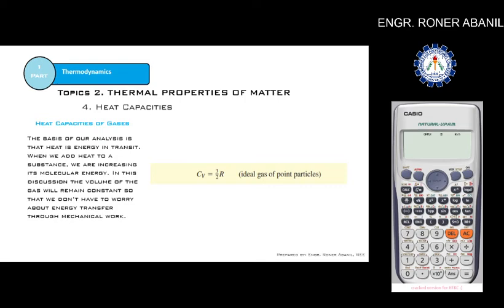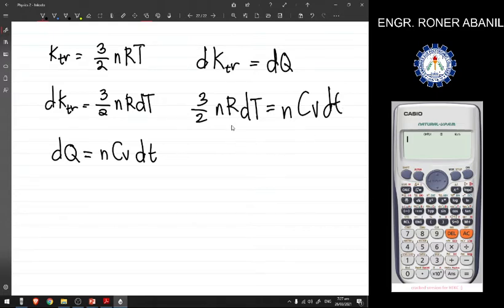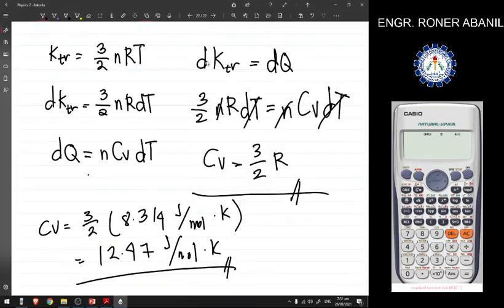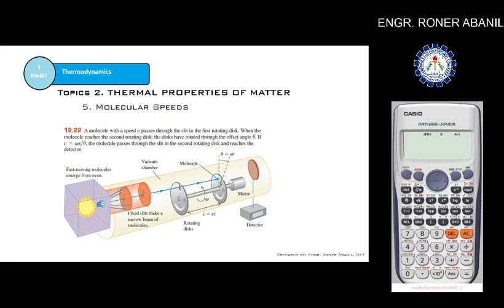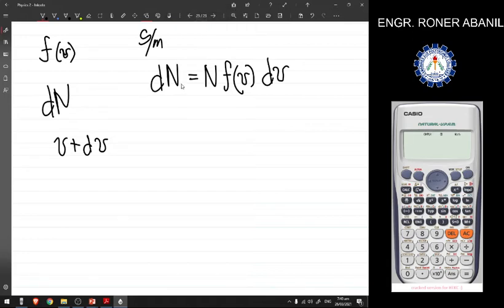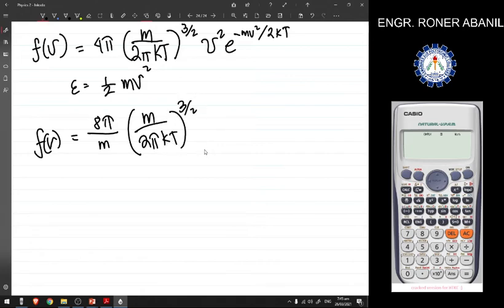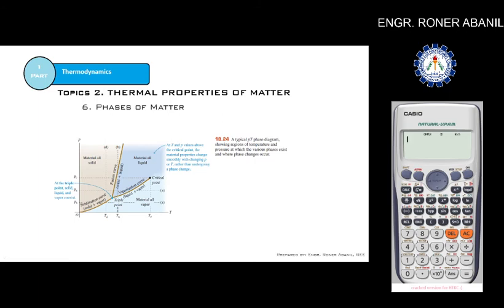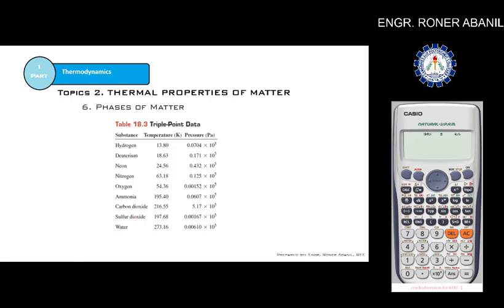Part 1: Thermodynamics (THERMAL PROPERTIES OF MATTER) video 2